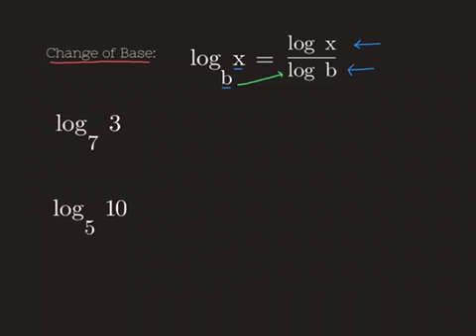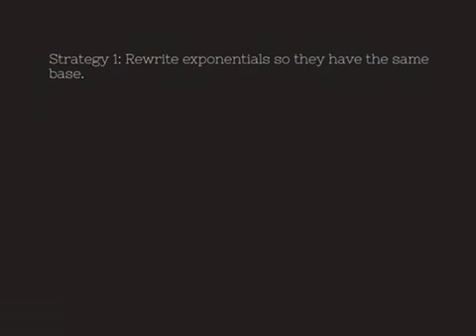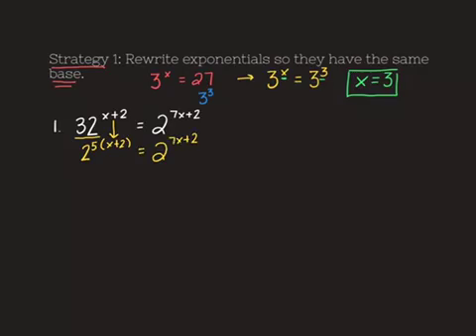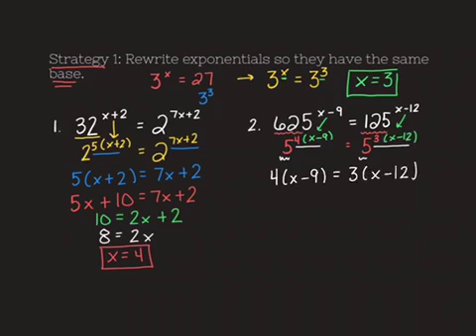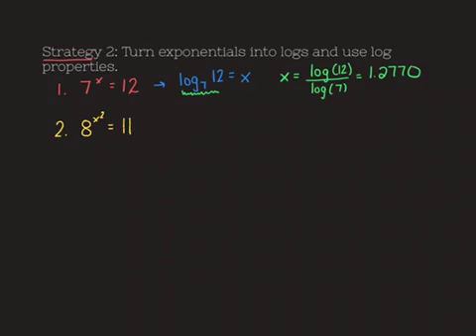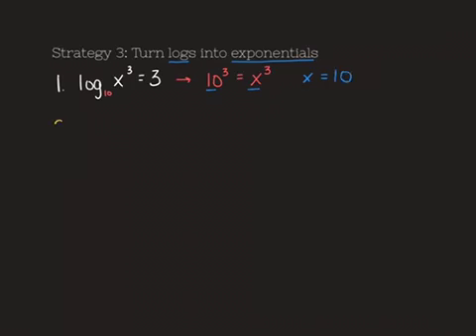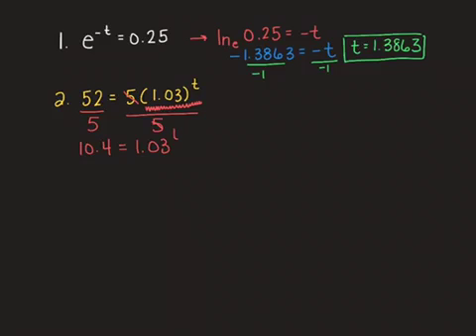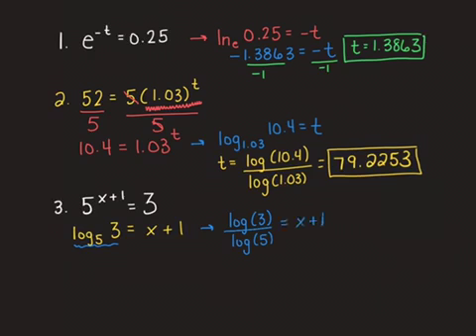MA 107 Solving Logs and Exp